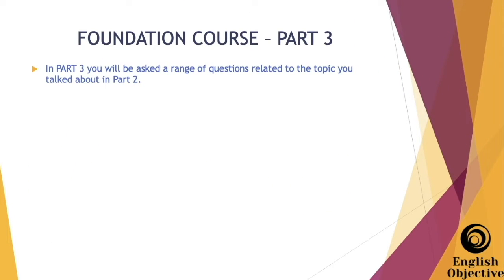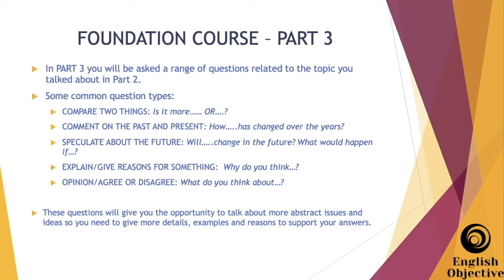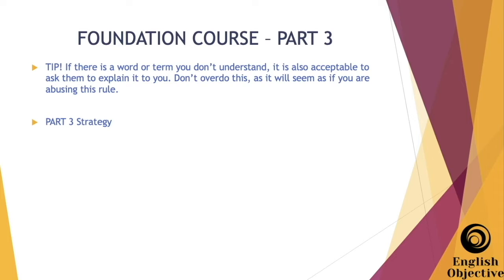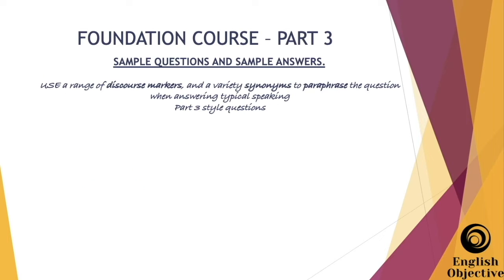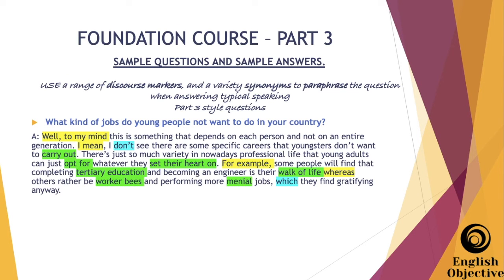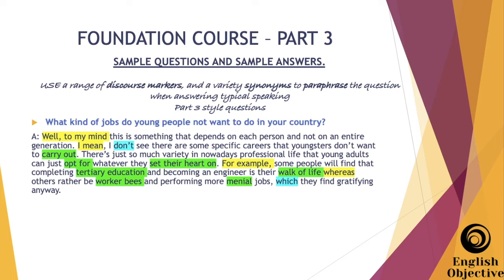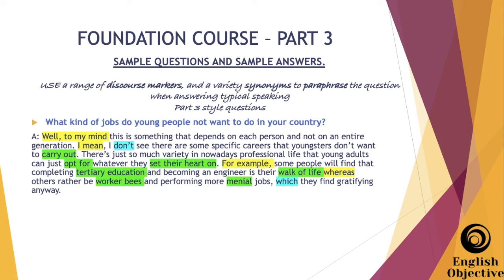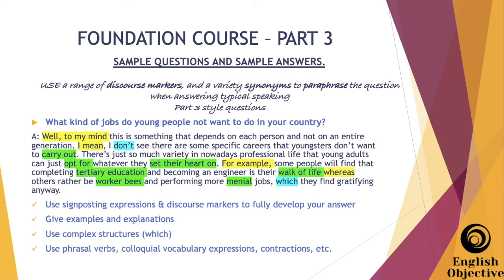Youtube PART 3 Speaking Sample answer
🎁 *Download* this *FREE guide* on how to get Band 7 in your IELTS Speaking test *here*:

Get the way to fully develop your answers in the IELTSSpeaking test PART 3 with my step-by-step strategy to boost your Band score!

This tutorial will help you:
- Understand how to show the examiner your best performance in Part 3.
- Give you an idea of common questions that might be asked in Part 3.
- Show you a sample answer that will help you develop your own responses efficiently.

Nellie